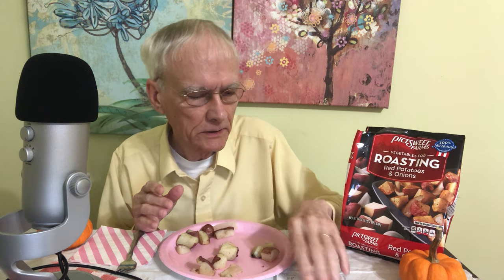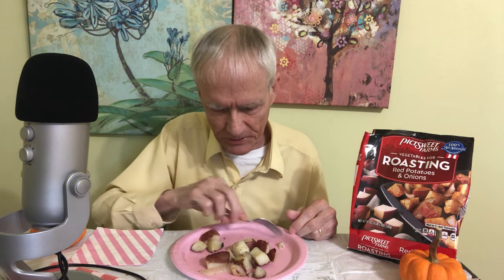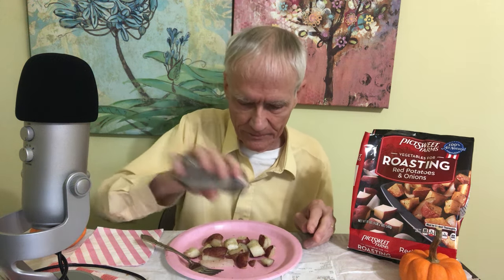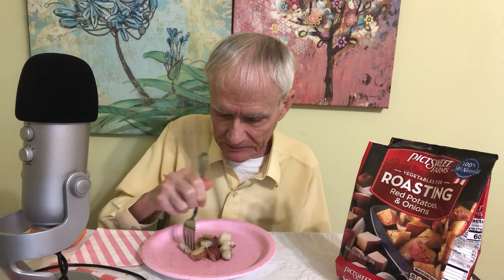Pictsweet Roasting Red Potatoes & Onions!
I am Trippe, 72 years, M.B.A, retired financial analyst, previous farmer and rock guitarist!